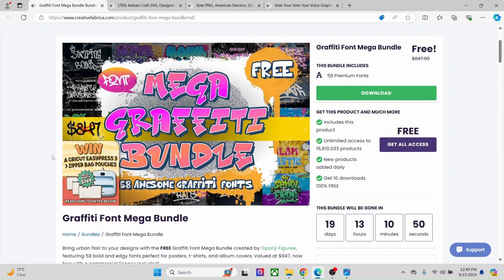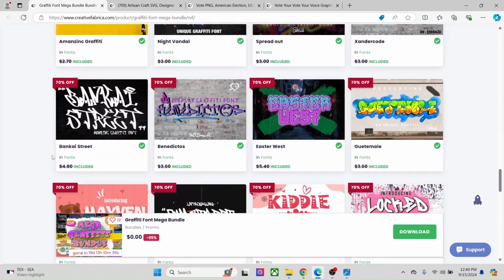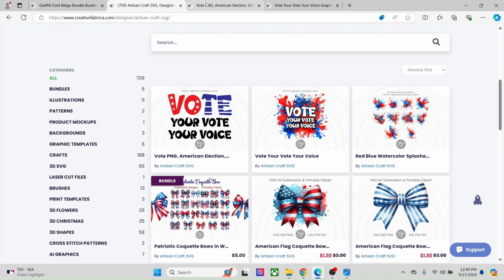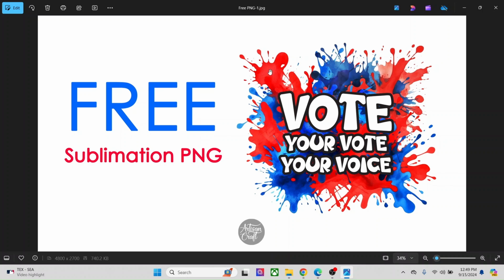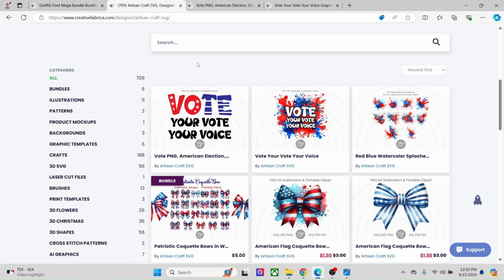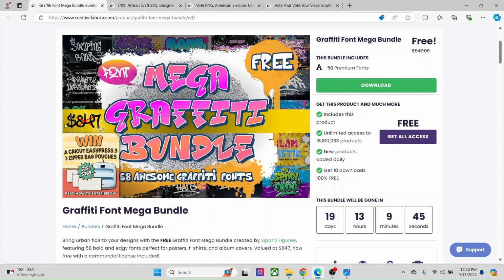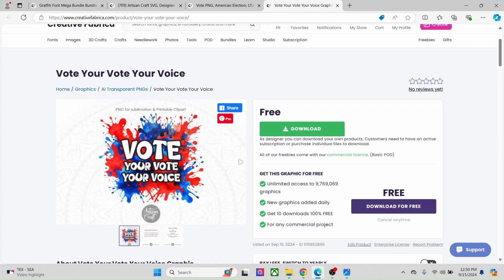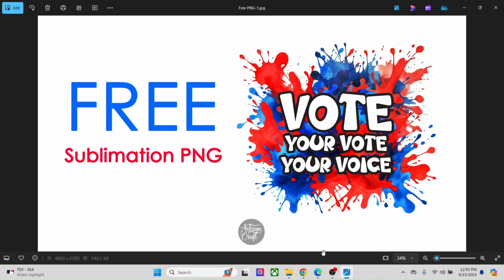Vote PNG file for sublimation and print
Vote PNG file for sublimation and print vote @creativefabrica

Craft with confidence with our premium quality cut files, sublimation designs printable, Procreate Brushes and clipart.

Credits
Artwork     Artisan Craft SVG
Music
The products and services we recommend, endorse or mention are high quality, tested and provided by reputable sources or marketplaces. The products, techniques and digital items mentioned in article are being discussed with good intentions which can help people make artwork or crafts safely and also aid in running their crafting or design business. The links mentioned in the article and videos will only take to safe and creditable websites.